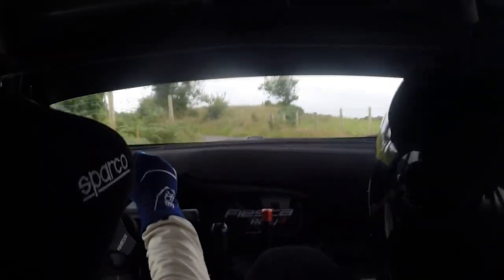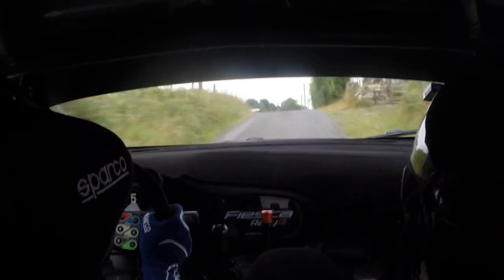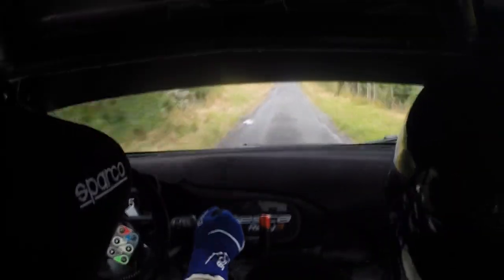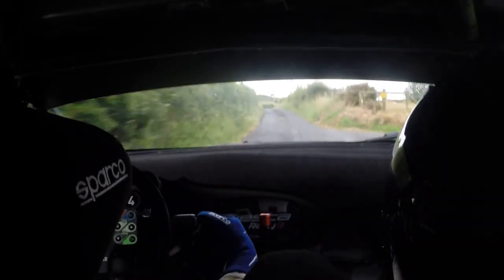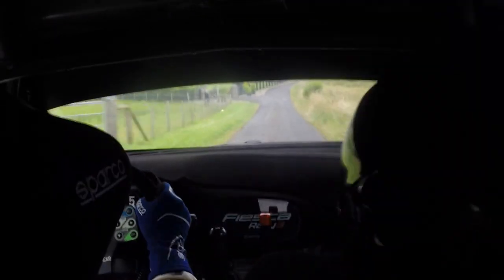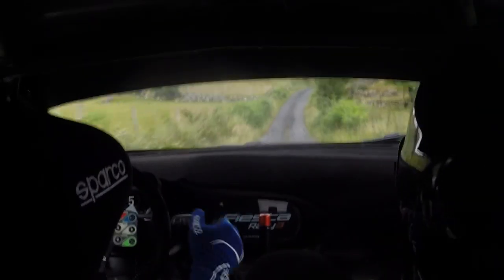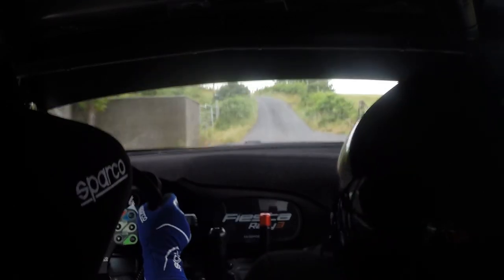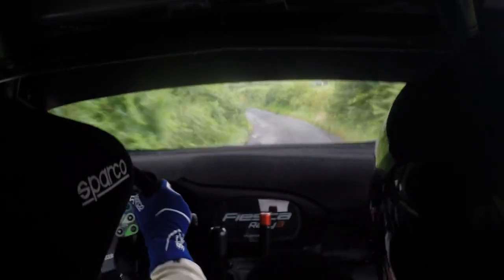Down Rally 2022 William Creighton&Shane Byrne in the r3 fiesta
Stage 7 Hamilton’s folly 2 of the down rally rally 2022 with William Creighton and Shane byrne in the ford fiesta rally3